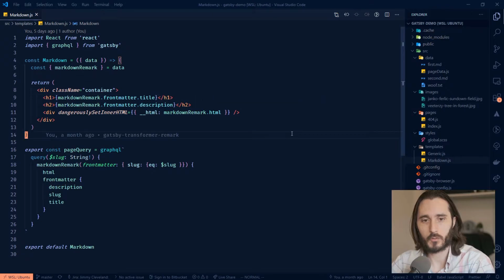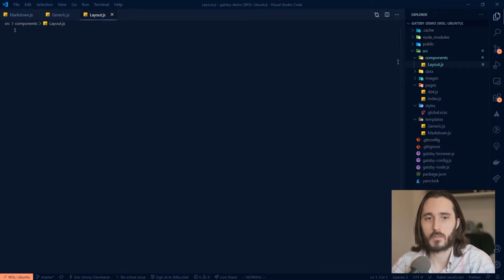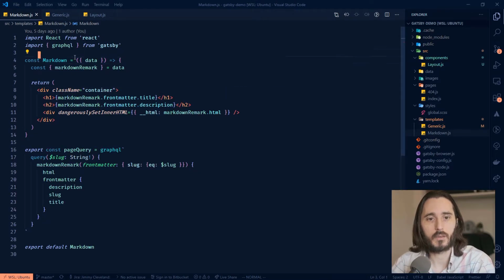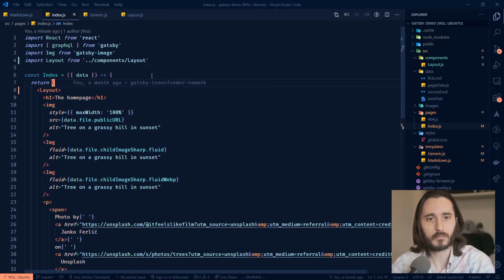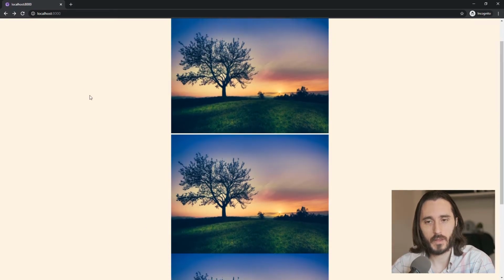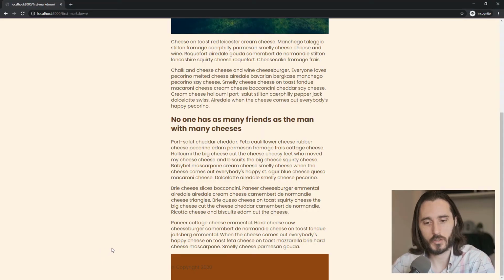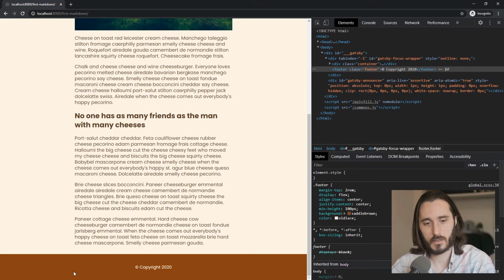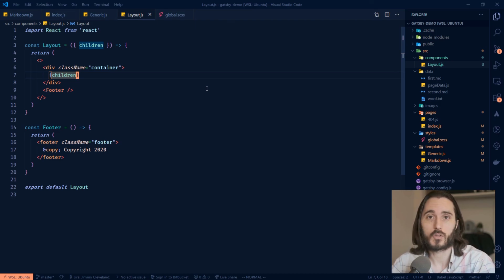Gatsby site from scratch #10: Creating reusable layouts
Creating Layouts that can be used across different templates and pages is a very useful pattern in Gatsby. Before we start learning about Styled Components, it will make more sense to have some reusable components to style, so that's what we shall do.

00:00 -     Intro
00:11 -     The "why" of a Layout component
01:43 -     Creating the Layout component
05:30 -     Troubleshooting where pages are created from
06:22 -     Adding components to the Layout
08:10 -     Simple styling for the Footer
12:32 -     Summing up Layout's usefulness
13:10 -     Wrap-up